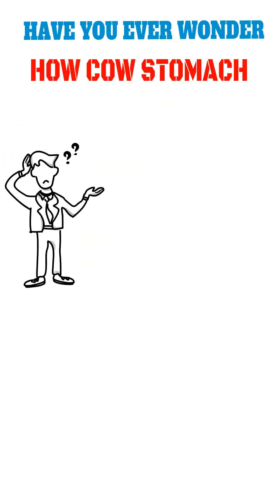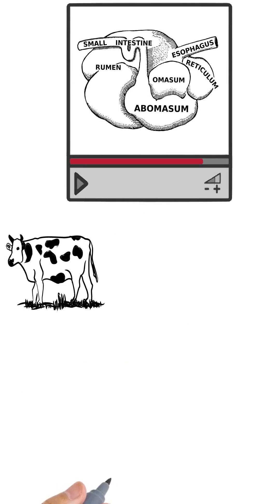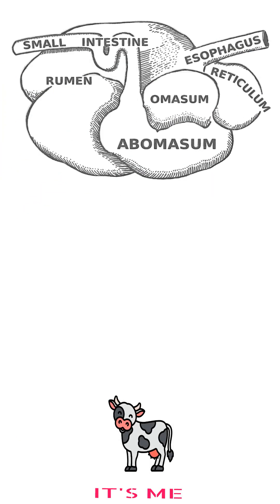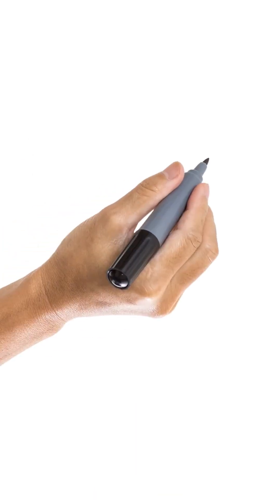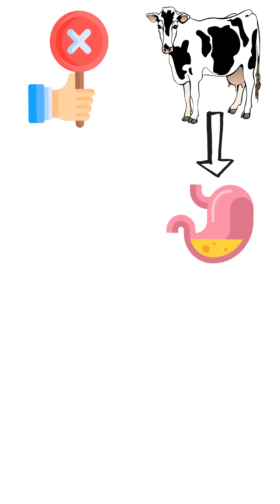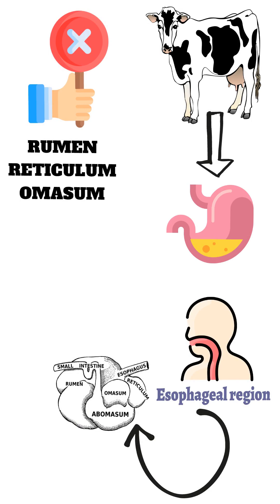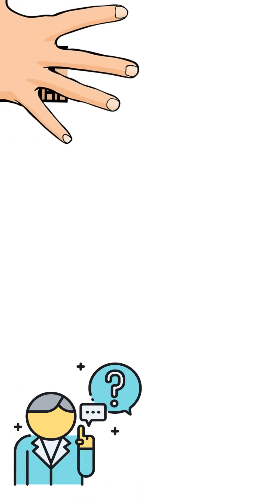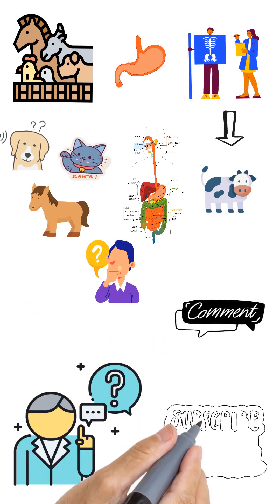Ruminant Stomach: A Quick Overview veterinary anatomy#ruminantstomach anatomy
In short I have given brief information regarding the cow (Ruminants) stomach. Which are main four compartment of cow stomach and some important term regarding it.